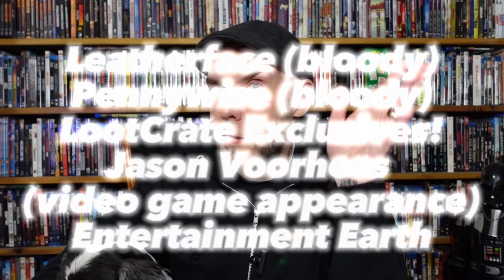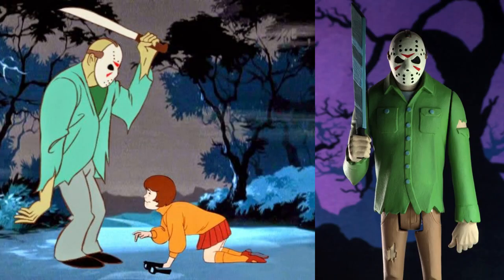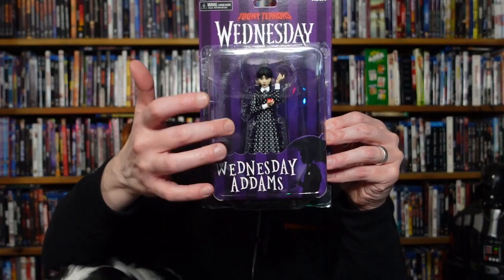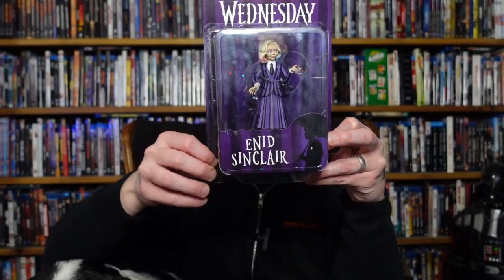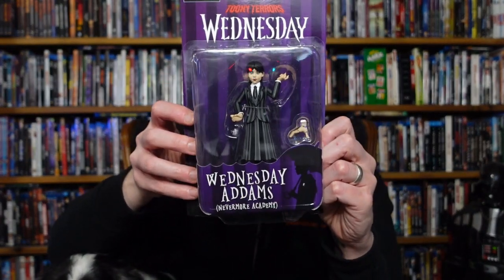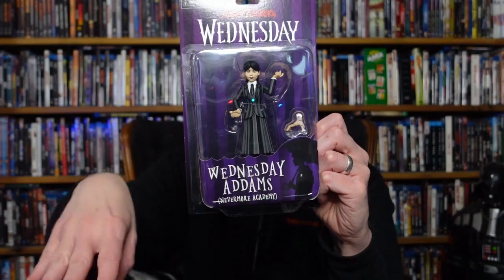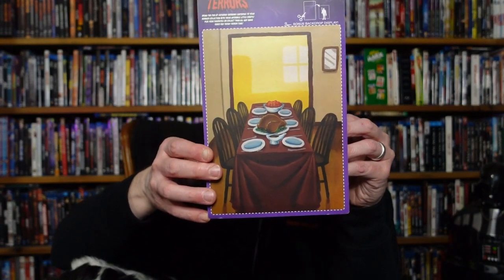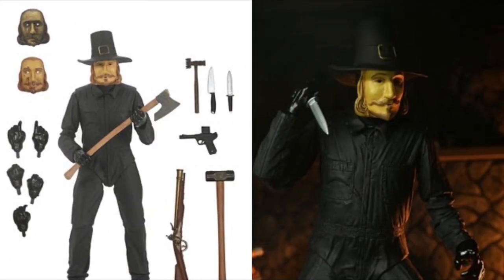Unboxing!: Entertainment Earth - Toony Terrors 4/9/2024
Toony Terrors are my weakness. I just got my brand new set of figures. Let's take a look at what's inside this box from @entertainmentearth !

Please stop by our one stop, spooky little shop for all your haunts desires! It's newly designed and more updates are coming!

Also find us on: TikTok thenewlydeads Facebook @thenewlydeads1031 Instagram the_newlydeads Pinterest thenewlydeads

You can also find us every Wednesday on Tingler Television at 6:30 pm CST/7:30 pm EST for our TV show 'Dollar Store Drive-In'! This is available temporarily through their YouTube channel and on TinglerTelevision.com, until we announce their new home! Be patient, it's coming. it will be back soon, streaming on ROKU!